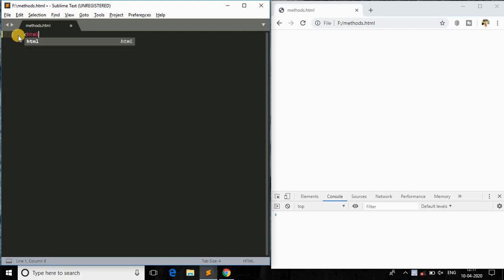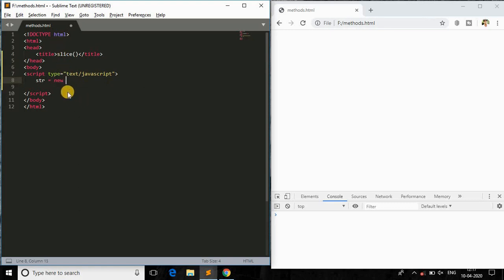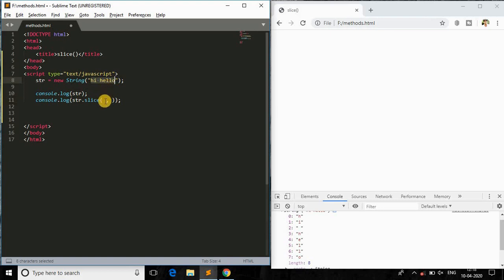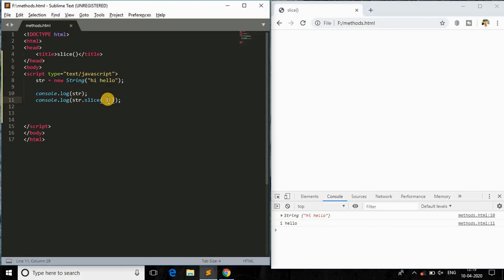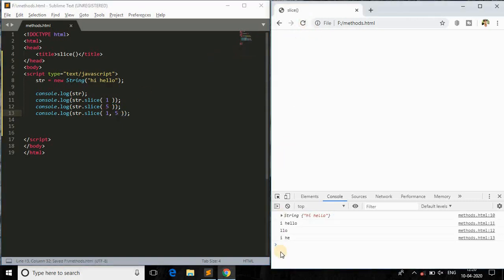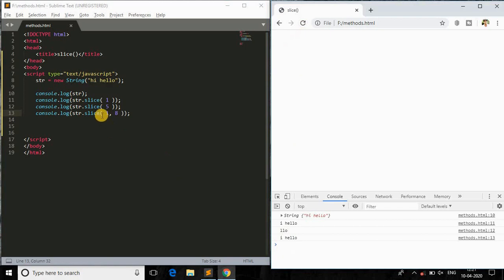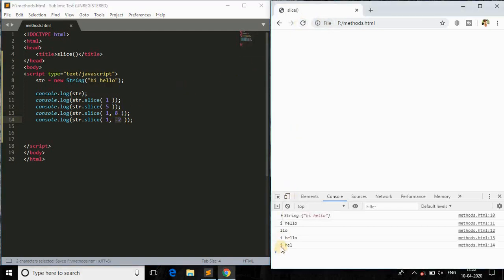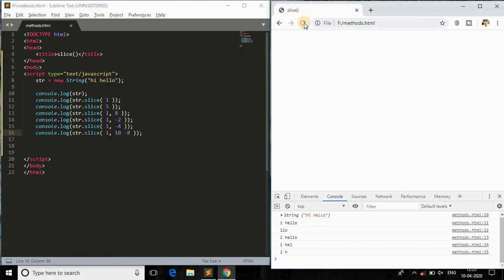slice() method in JavaScript explained with all scenarios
😀 In this tutorial, you will be going to learn and understand the concept behind slice() method/function in Javascript. I've explained all scenarios.

📲 SOCIAL 📲